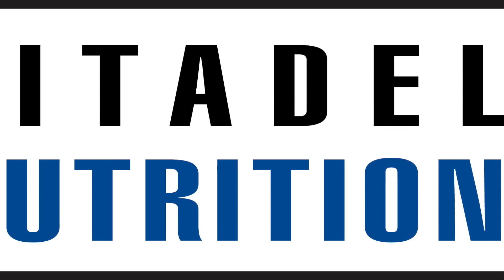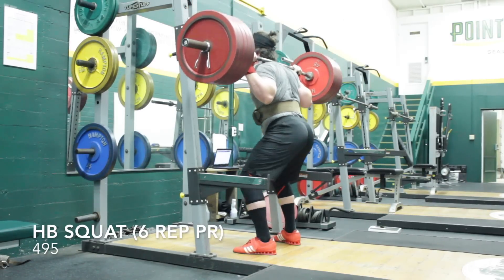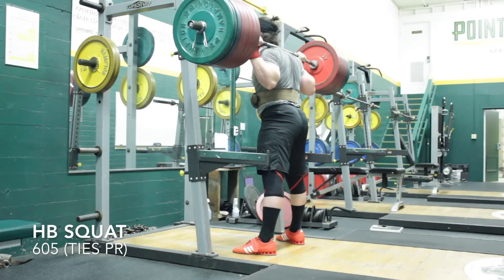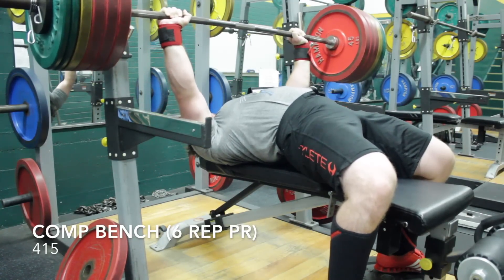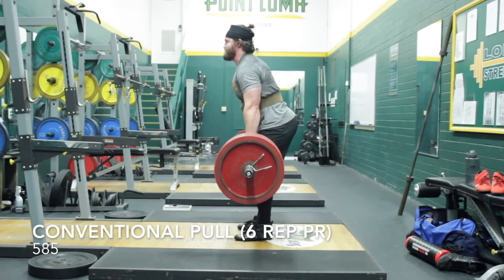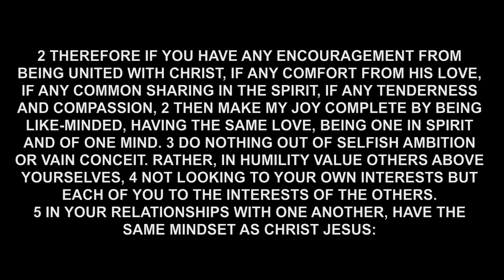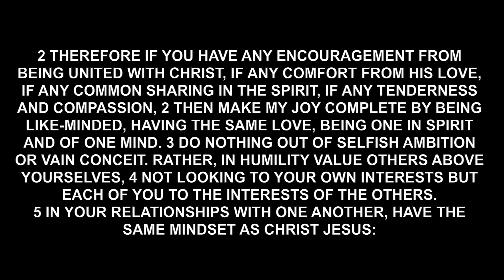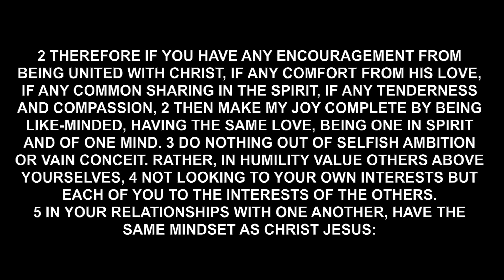Crazy Progress: PRs on all 3 lifts C1W5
This video is about Crazy Conventional Progress C1W5